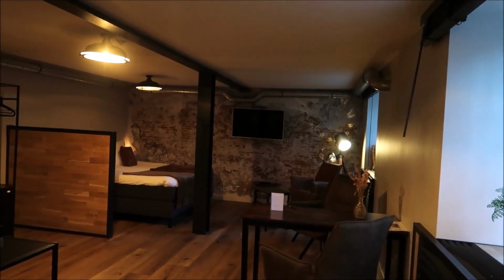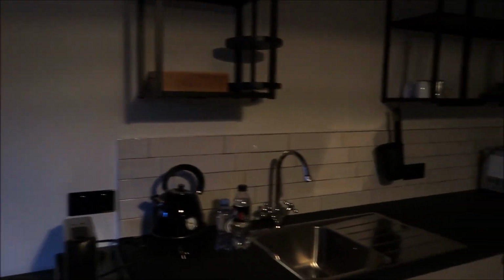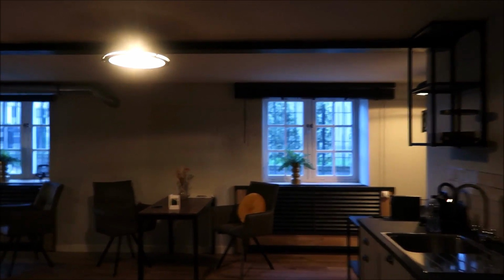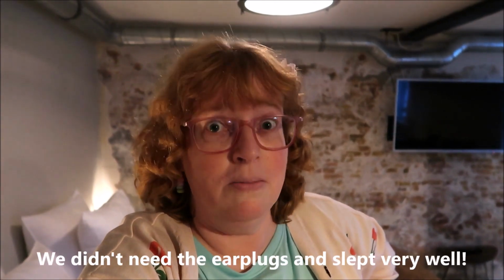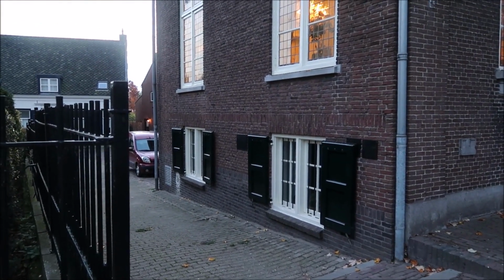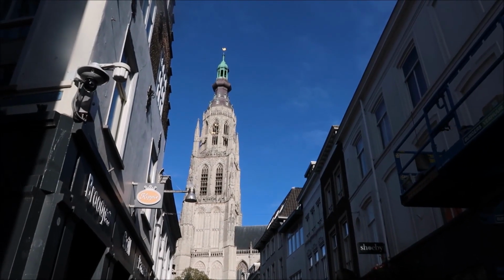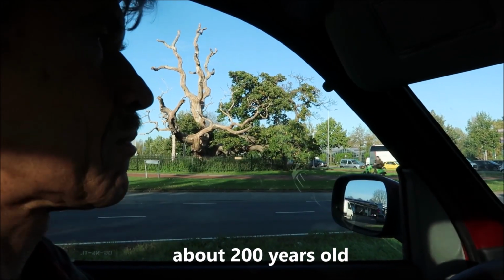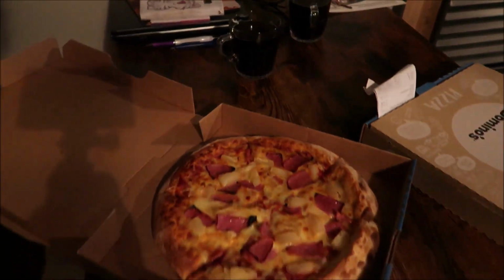Our Vacation in an old Town Hall in the Netherlands!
Jan and I went on a little holiday in Noord-Brabant, in the Netherlands.
We stayed at an old town hall in Hooge Zaluwe. It has been transformed into a beautiful hotel!

Facebook: Karin de Graaff / karin's declutter corner
Alice instagram: karin_is_in_wonderland

Where I sell my declutter items: Karin's declutter corner (facebook)